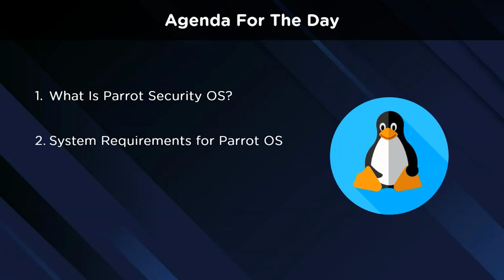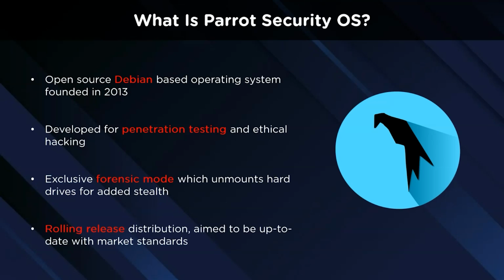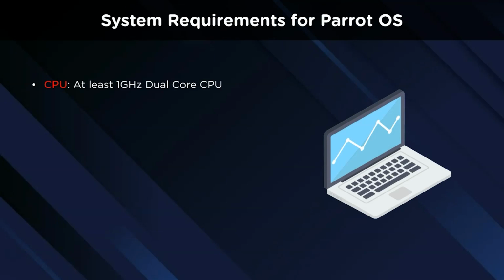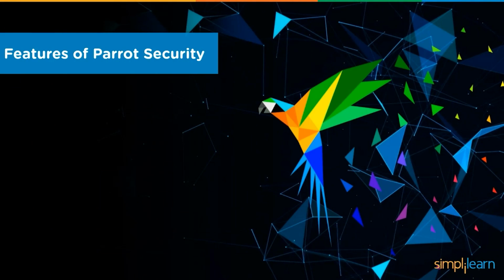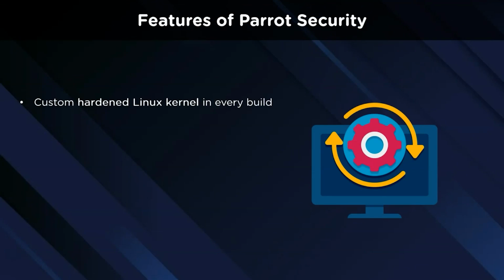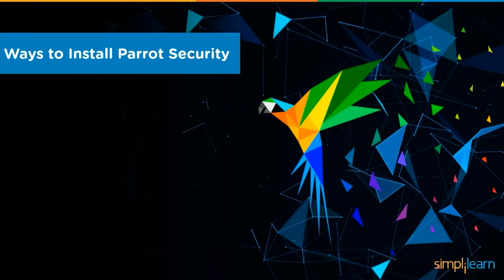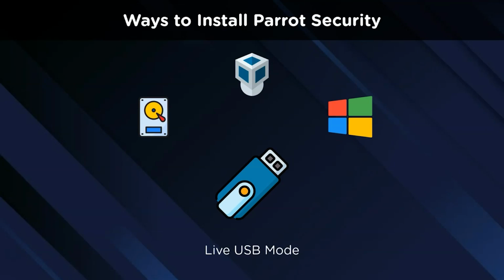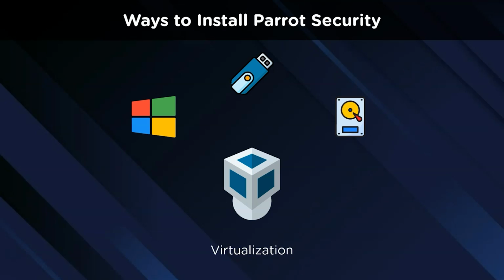What Is Parrot Security OS? | Introduction To Parrot Security OS | Cyber Security | Simplilearn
In today's video on what is parrot security OS, we are going to provide a concise introduction to parrot security OS. A linux distribution catered to cyber security professionals, parrot security makes ethical hacking and penetration testing easier for analysts. We are going to learn about the system requirements for this operating system, distinct features that make it a viable choice, and a variety of ways by which we can go ahead with installing it for our use. The topics to be covered in today's video are-

00:00 Introduction
01:22 What is Parrot Security OS?
02:42 System Requirements for Parrot OS
04:18 Features of Parrot Security
06:30 Ways to installl Parrot Security OS

✅ Key Features
- 8X higher interaction in live online classes conducted by industry experts